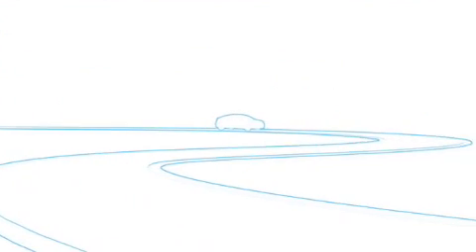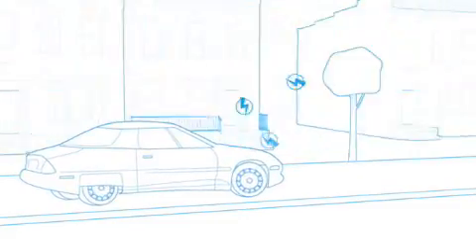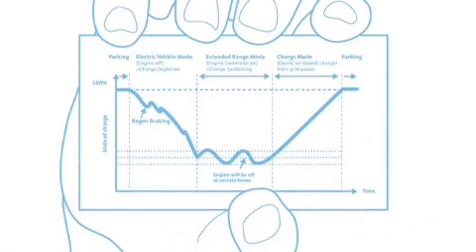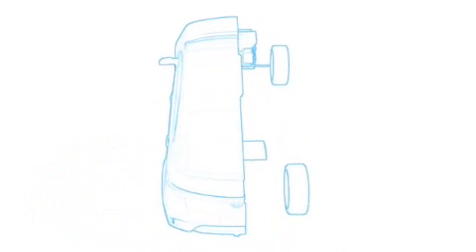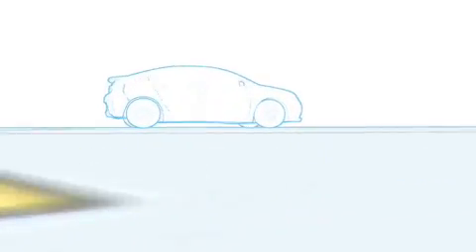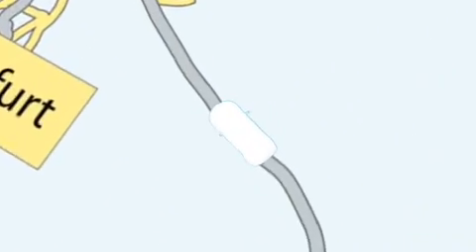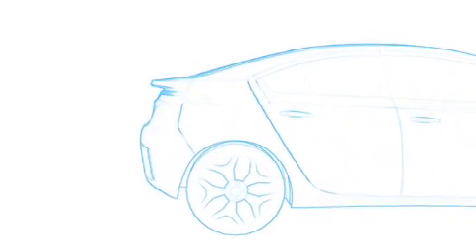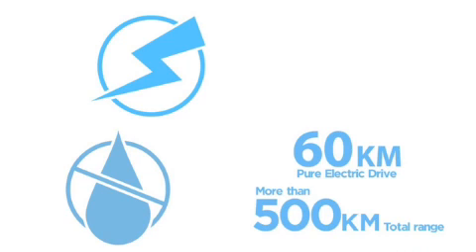Opel Ampera - How It Works!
The film describes how the Ampera's innovative technology works in straightforward and easy-to-understand language